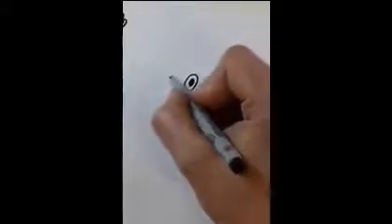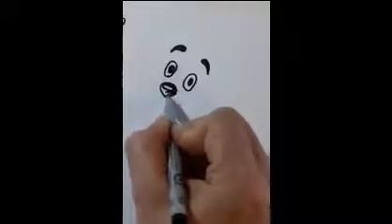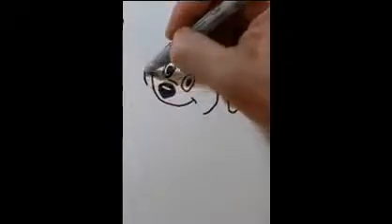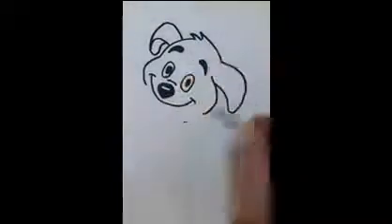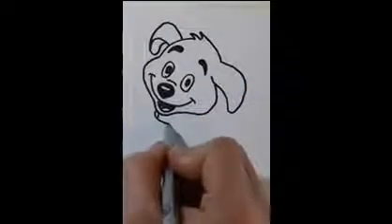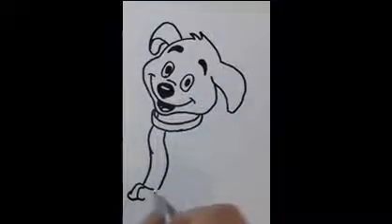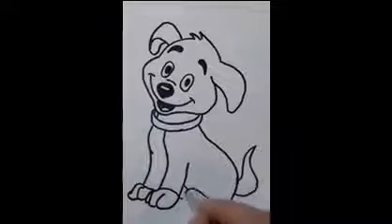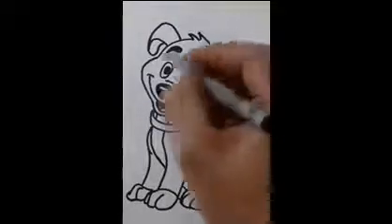How I drew a cartoon dog easy step by step for kids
In this video I show you how I drew a cartoon dog using a black sharpie.
This is an easy step by step tutorial that's ideal for kids